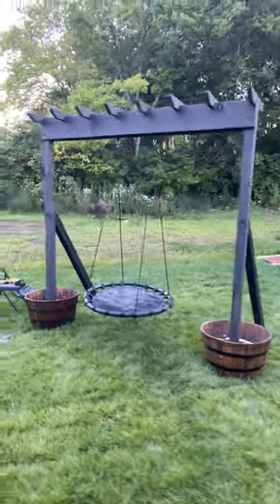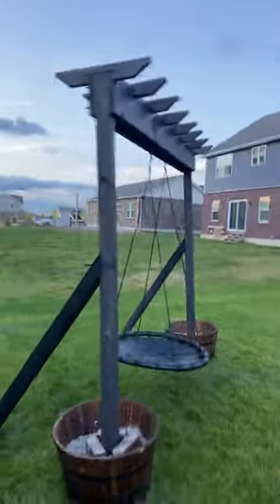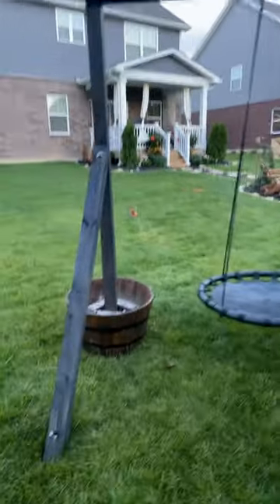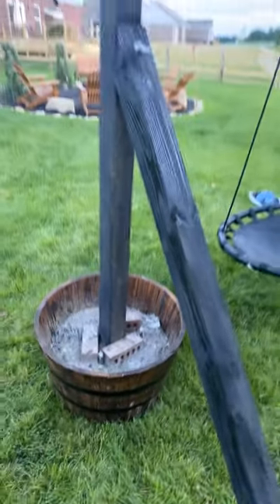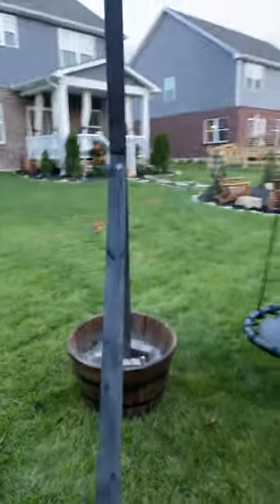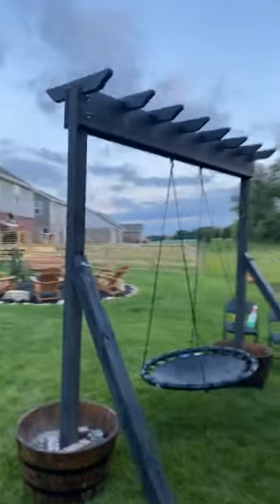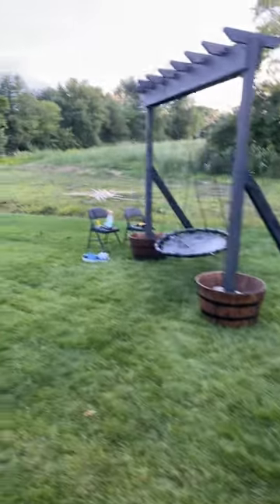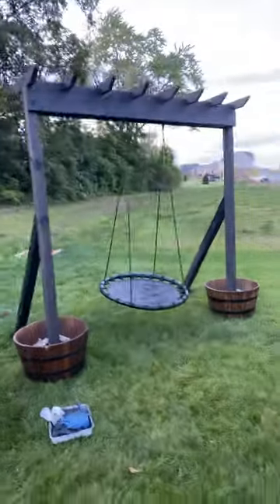Wood swing for my girls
Made this swing for my daughters, to about 7 hours to cut the wood, line things up, cement the post in the barrels, and stain the untreated wood.